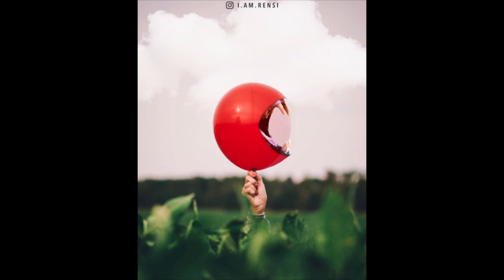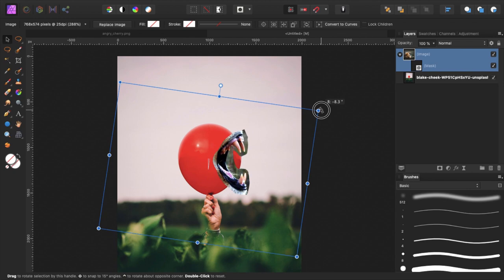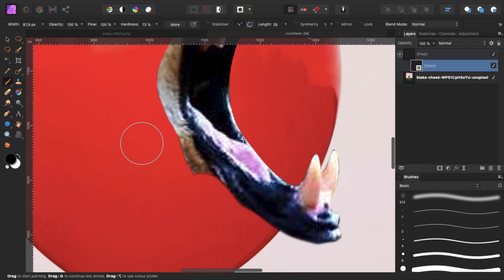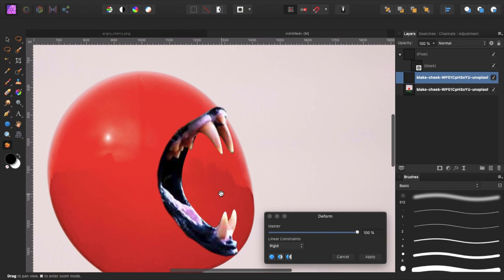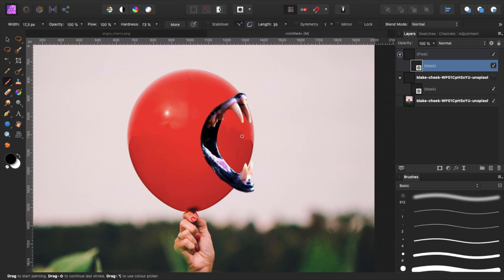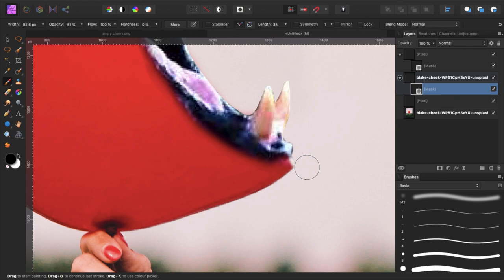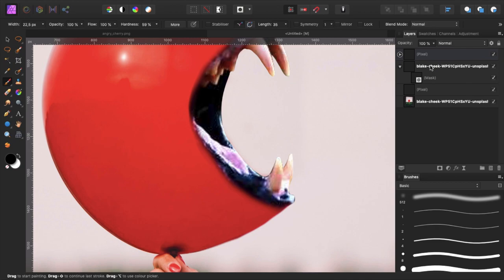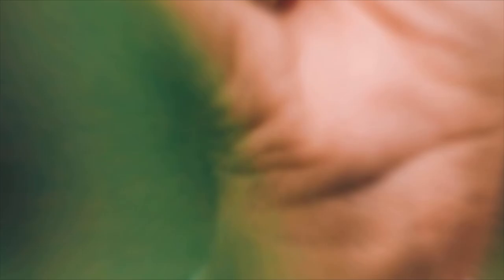How To Creatively Blend 2 Images in Affinity Photo | Affinity Photo Tutorial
⚡️ Instantly add photo realistic elements to your composites with 175+ custom Affinity brushes

In this Affinity Photo tutorial you will learn how to creatively blend 2 images in Affinity Photo. Today we're gonna blend a balloon and a pair of razor sharp teeth of a lion.

Since this effect works on about any object, there's no downloadable image folder for this photo manipulation tutorial.

See what you can come up with! If you decide to give it a try, feel free to tag iamrensi on Instagram so I can see what you came up with! ENJOY
DOWNLOADS:
🔥 FREE Cheatsheet - Most Used Affinity Photo Keyboard Shortcuts: